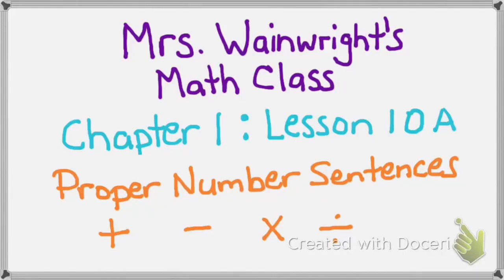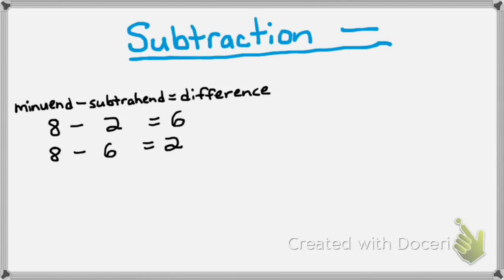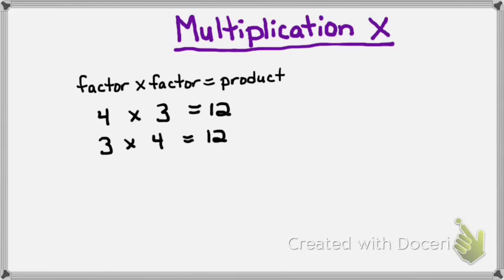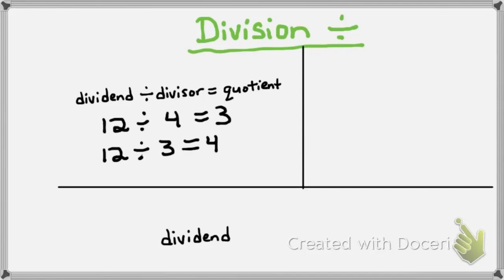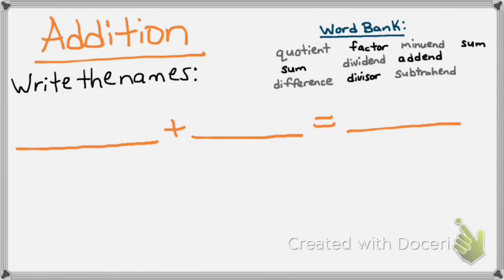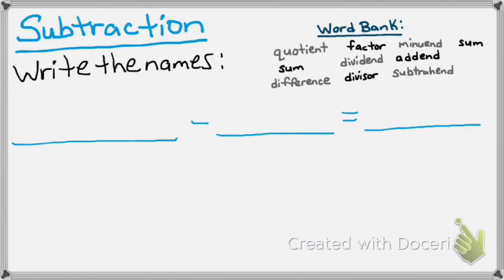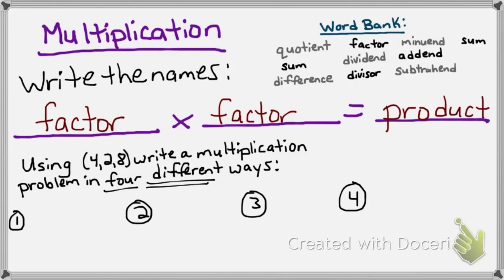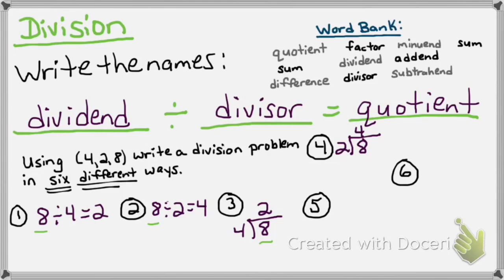Ch 1 L10A